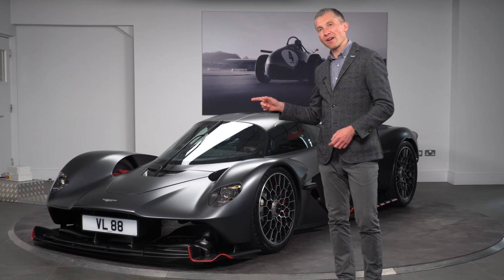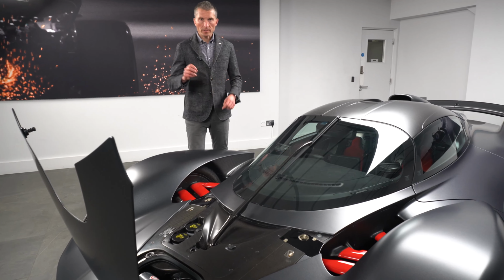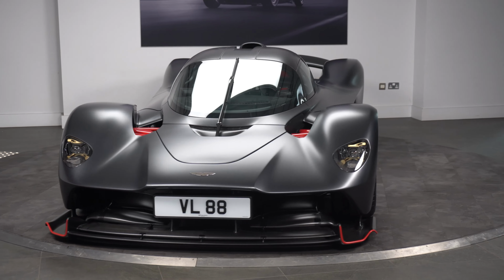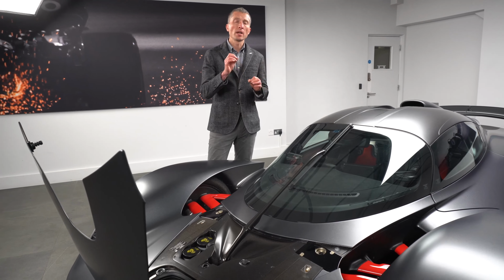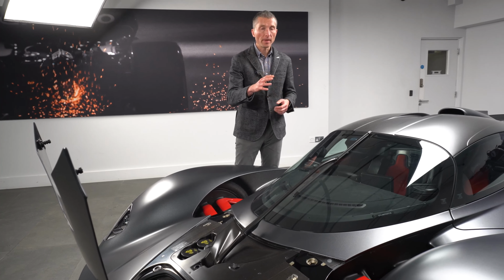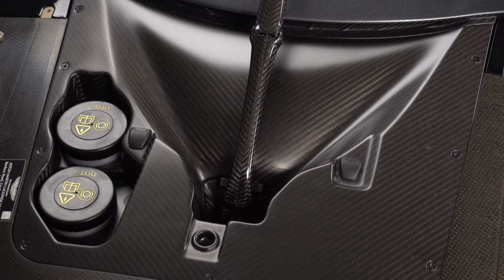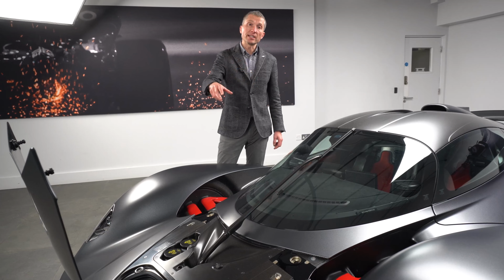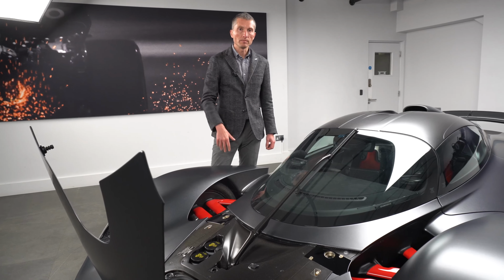Valkyrie Part 6 - Good enough for the space shuttle, good enough for Valkyrie!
The Aston Martin Valkyrie is the most extreme road car ever to wear number plates.  Whilst much of the advanced technology we see has roots in Formula 1 and general racing, making it fit for road use is a very different challenge.   A road car needs to operate in extreme weather conditions, it needs to meet strict road car homologation regulations and it needs to operate day in day out without a full maintenance check after every outing (unlike a race car).

In this series, we are going to explore a few of the details that show how special the Valkyrie is as a road car and the sheer lengths that Aston Martin and Red Bull have gone to in ensuring it’s purity and focus is preserved.

Not to most obvious place to start with such an extreme car but we will begin with the windscreen wiper.  To most people a windscreen wiper is a device of purest necessity; it is there to wipe the screen and maintain visibility. What few realise is that engineering a wiper system for any car is an extremely complex process due to the demand put on the system under differing conditions.   It has therefore dictated the essential shape of a windscreen all the way through the years. The blades rely on a straight-forward, flat surface to cover and without this simple surface, they would simply part company with the screen.

It is different in racing, cars like LMP1 prototypes have wiper blades fitted to screens with far more extreme curvatures than you’d ever find on a road car.  The reason this can be done is that racing cars do not have to be homologated for sale around the world to members of the general public.   The moment homologation is required, things become far more complex.

This proved to be a huge roadblock for the Valkyrie project.  When Aston Martin first consulted with a major European supplier on the subject, they said that a wiper for a screen like this could not be done.  The issue was that the wiper would effectively have to go around a corner if it was to meet the +/-35 degrees of sweep required from its vertical parked position to enable it to be homologated.

It took a huge amount of searching but finally a small US company called FlexSys begged to differ.   With a combination of huge brainstorming sessions, extensive trialling and Finite Element Analysis has resulted in the world’s most sophisticated windscreen wiper.   It has already grabbed the attention of major global car companies.

It became apparent that the only way to make it work was to have a wiper with a blade that actually twisted as the wiper arm moved around the screen.   After trials for many different solutions, the final version was to use a passive system, run off the existing wiper motor that transferred power along a torque tube hidden inside the actual frame of the blade. Once it had been designed in FEA.    For the assurance of quality, before it went near an actual car, the wiper and windscreen assembly was fitted to a rig and durability tested for hundreds of thousands of cycles.

Another first for Valkyrie is that it is the only carbon fibre wiper blade offered as standard on all versions of the car from a car manufacturer.   In design, a weight limit for the system had been set at 4.5kg to include the motor, arm, blade and torque tube.    Through a single minded approach to weight management, engineers have got that weight down to just 2.1kg, of which just 594g is the weight of the arm complete with torque tube.